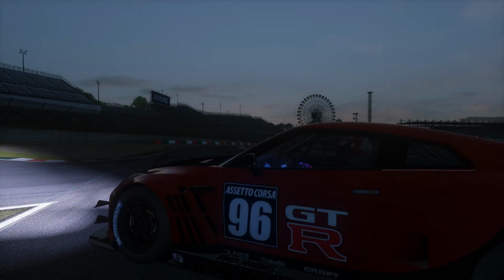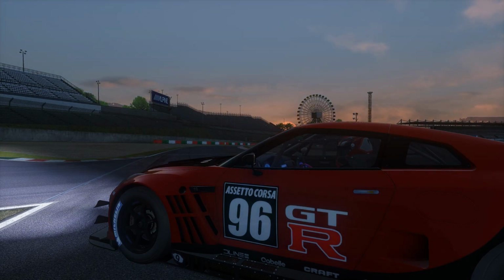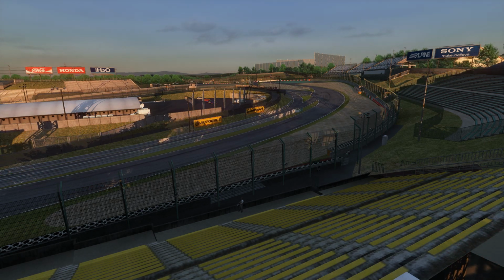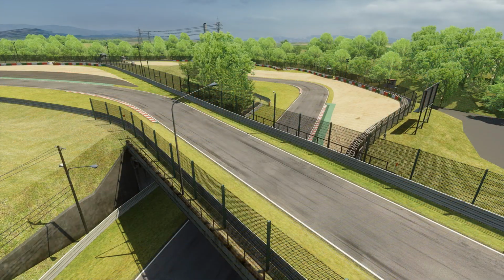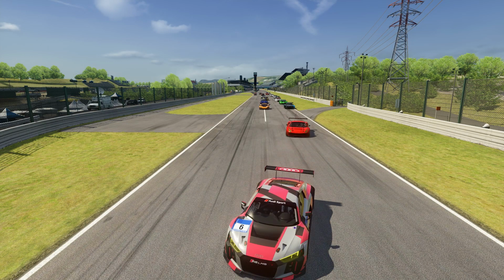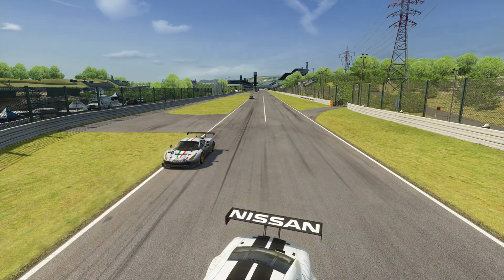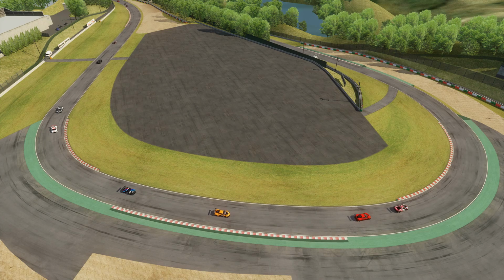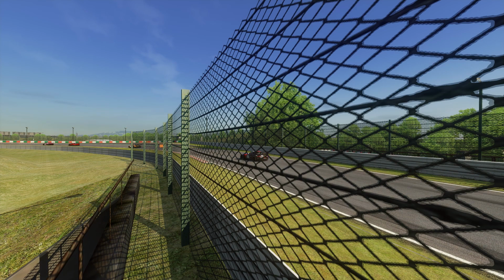Suzuka 10 Hour Corner Name Circuit Guide | Assetto Corsa Sol Mod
This weekend the Intercontinental GT Challenge heads to Japan for 10 hours at Suzuka. This figure of 8 layout has always been a favorite of mine so I wanted to show it off in a beautiful way. After getting the Sol Mod installed for Assetto Corsa I took Godzilla out for our circuit guide of the week. A Nissan GT-R in Japan... you can't go wrong!

The BioBen Channel is dedicated to sharing my passion for sim racing, motorsport and gaming. While I am primarily and endurance racer I also love rallying and all other forms of racing.

Find Me Racing In: Project Cars 2, Assetto Corsa, Assetto Corsa Competizione, rFactor 2, Dirt Rally 2.0, Dakar 18, WRC 7, Forza Horizon 4

Racing Setup
Wheel: Logitech G27 with Shifter
Handbrake: Logitech Flight Stick
VR Headset: Oculus Rift

PC Rig
CPU: Intel i7 8700K
GPU: EVGA GTX 1070